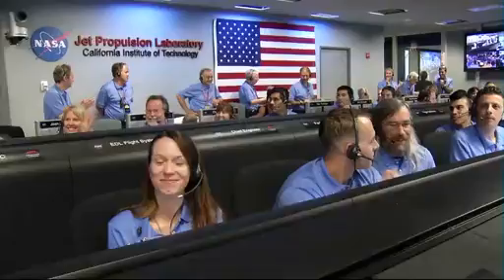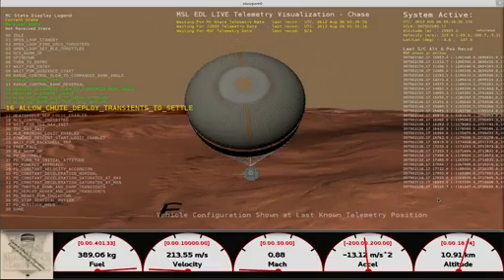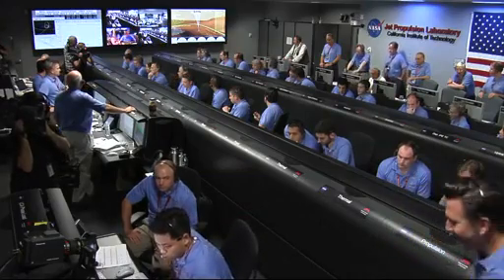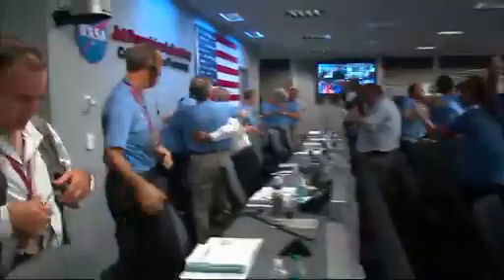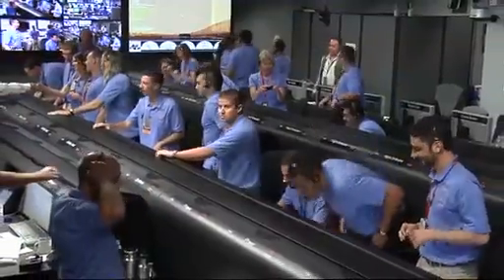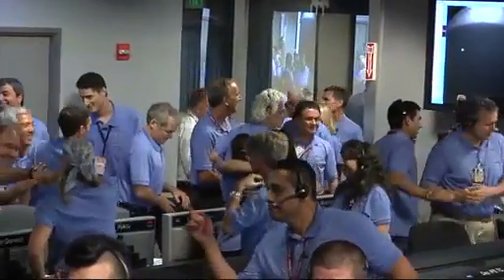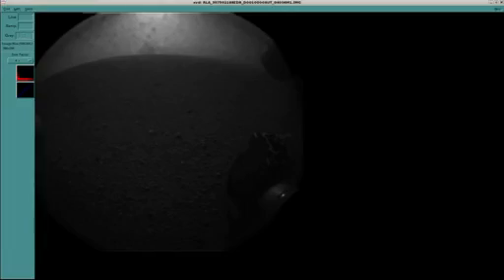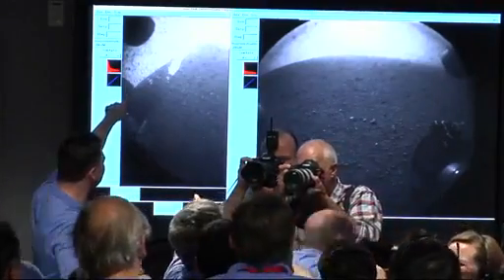Curiosity atterra su Marte. esulta la NASA